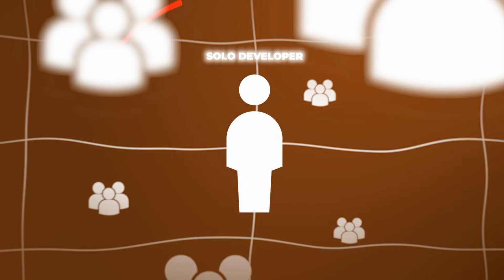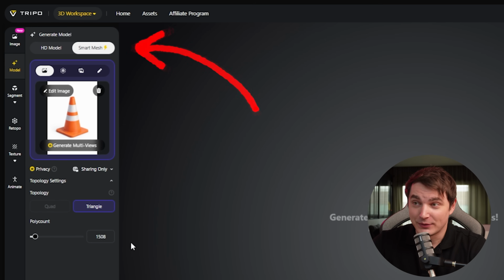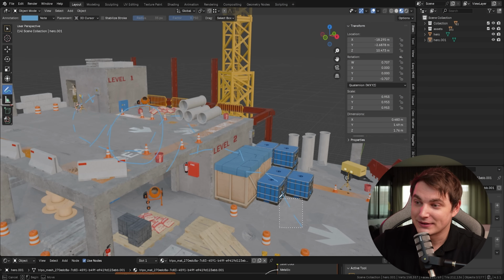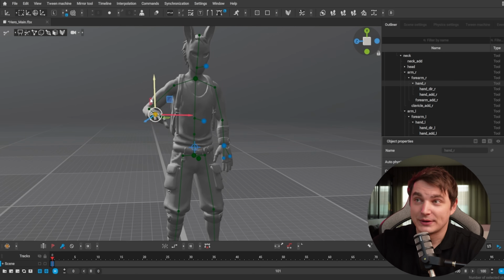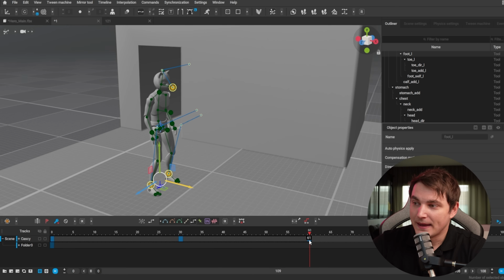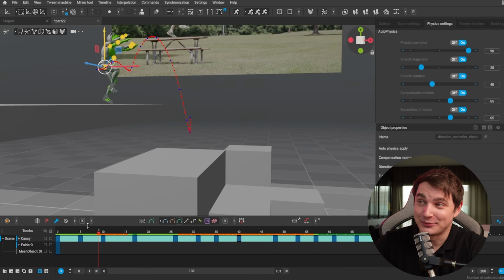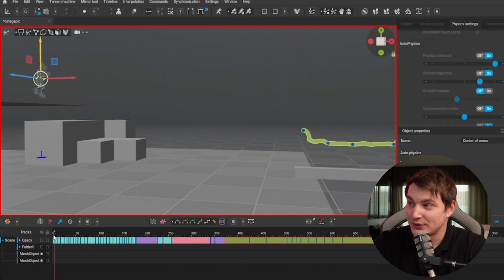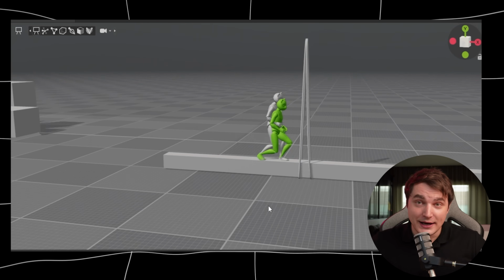I Made 3D Parkour Animation With AI - Full Workflow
Animation is one of the hardest parts of game development — especially for solo game devs.

In this video, I built a 3D character and a parkour scene with AI, then animated a full sequence using Cascadeur, with AI-assisted posing, physics, and interpolation.

⏱️ Chapters
00:00 - Why Animation is the Hardest Part
01:08 - Blocking & Texturing the Parkour Scene
02:41 - Generating 3D Assets with Tripo AI
06:14 - Cascadeur Setup & Mixamo Rigging
08:50 - Auto-Posing & In-Betweening
11:33 - Using Video References for Parkour
12:46 - Fixing Floaty Animations with Auto-Physics
14:31 - Generating AI Root Motion
17:58 - Retargeting & Exporting to Unreal Engine